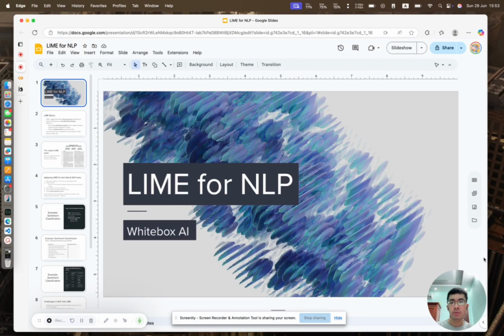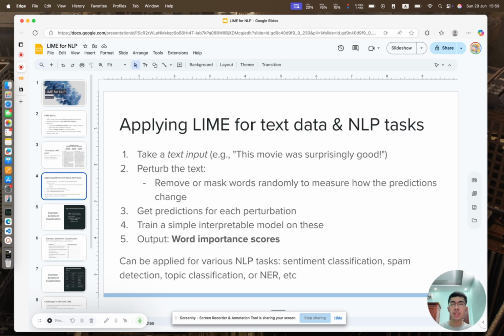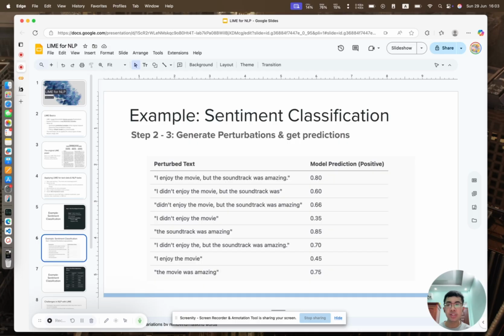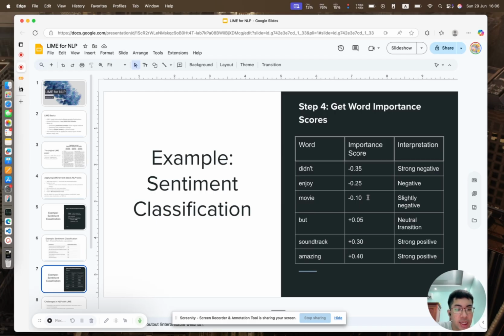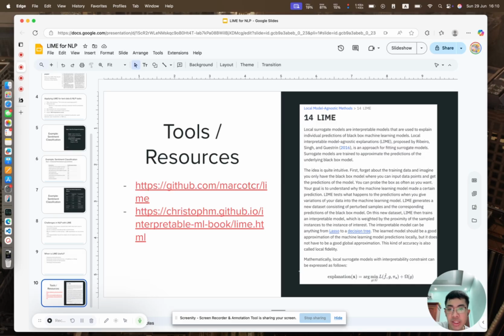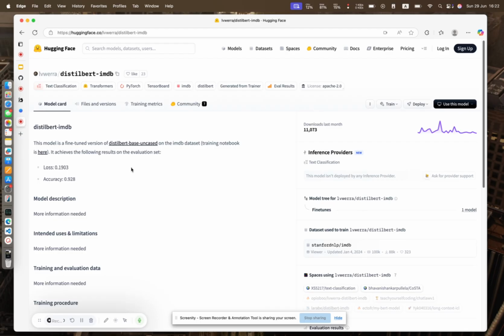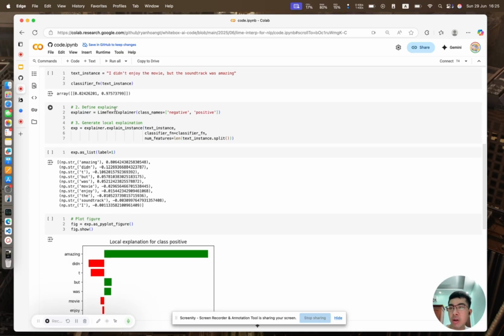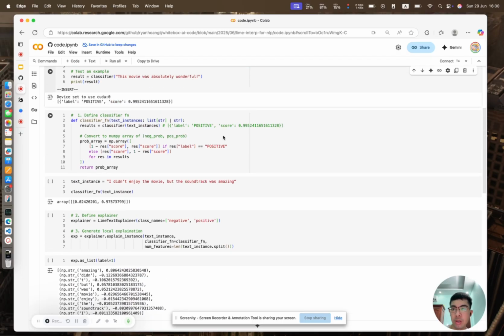LIME for NLP: Making AI Explain Itself (with Examples!)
Want to know why your NLP model predicted something? In this video, we break down LIME (Local Interpretable Model-Agnostic Explanations) — a powerful tool that helps you interpret black-box NLP models like sentiment classifiers, spam detectors, and even transformers like BERT.

- Original LIME paper - "Why Should I Trust You?" by Ribeiro et al.